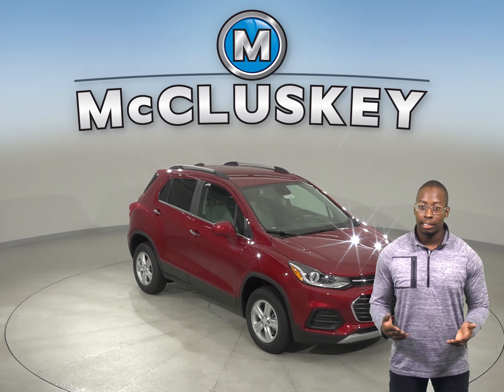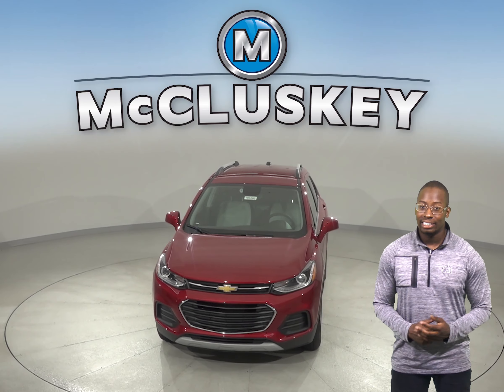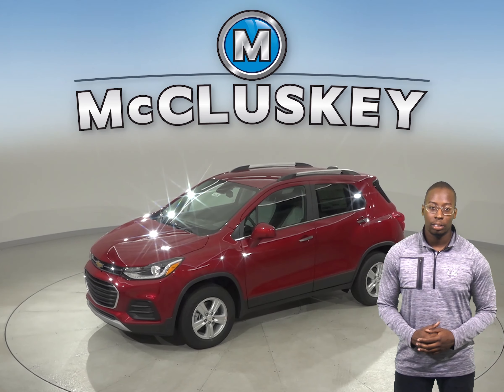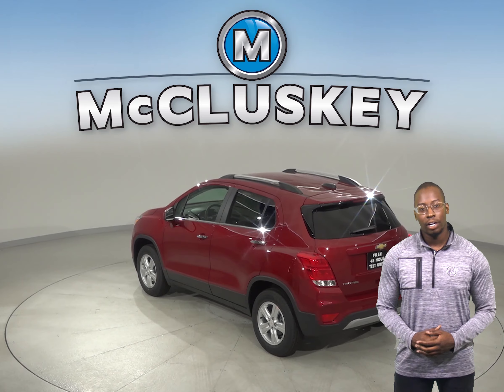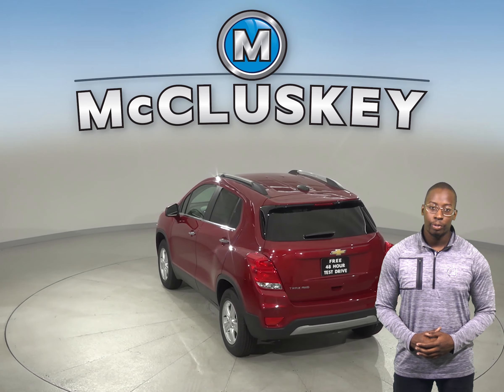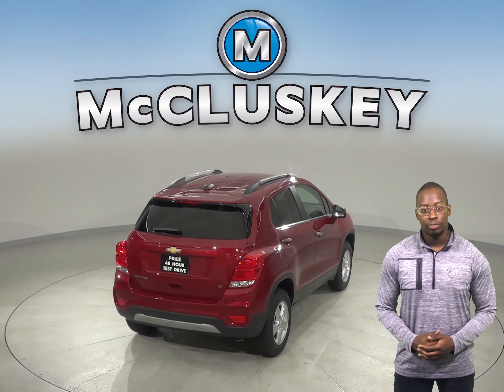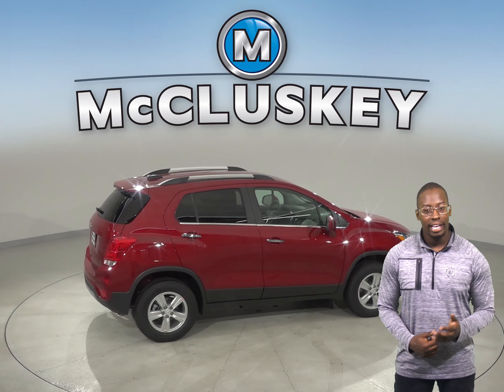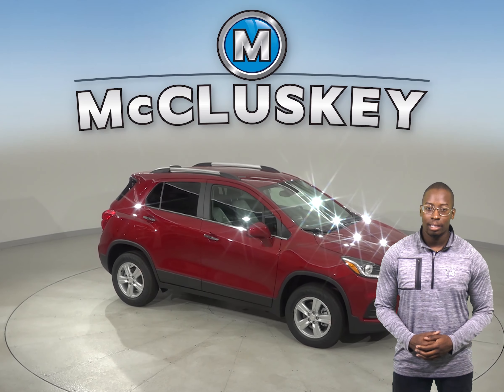193266 New 2019 Chevrolet Trax LT AWD Red SUV Test Drive, Review, For Sale -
Challenged credit?